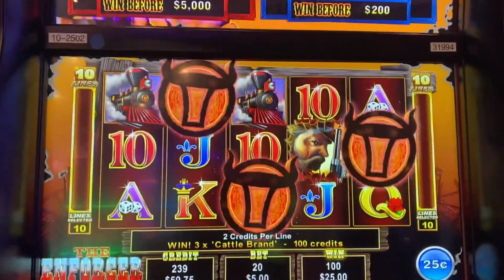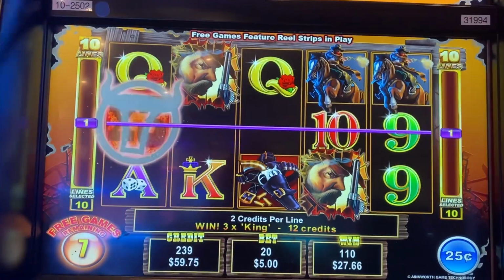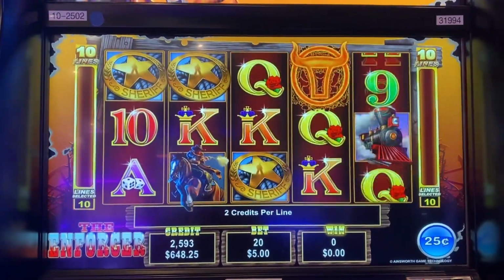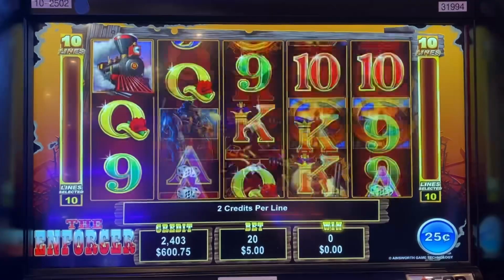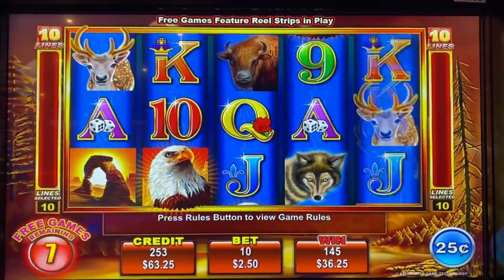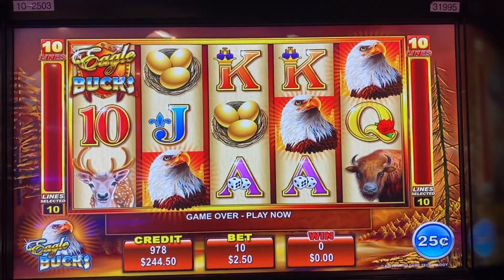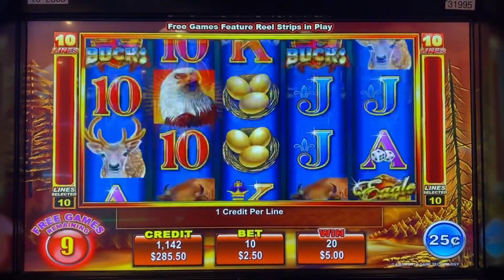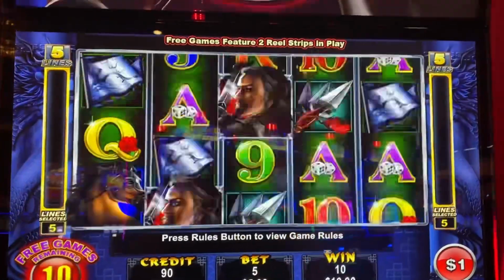The Enforcer, Eagle Bucks, Ming Warrior High Limit Slots Room Morongo Casino